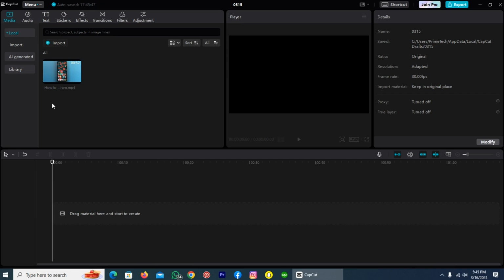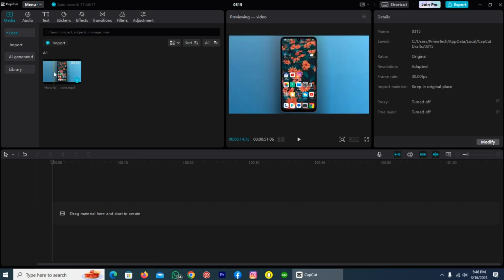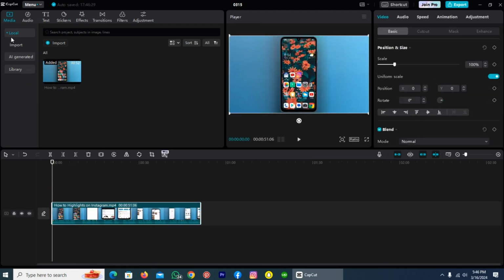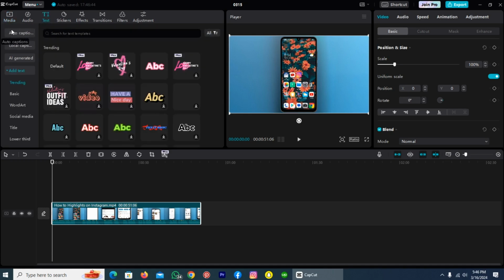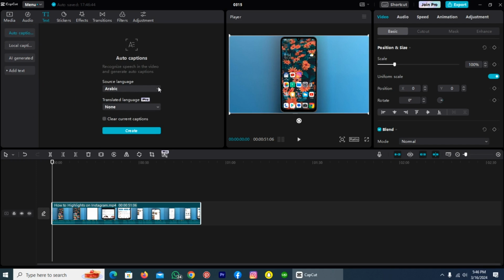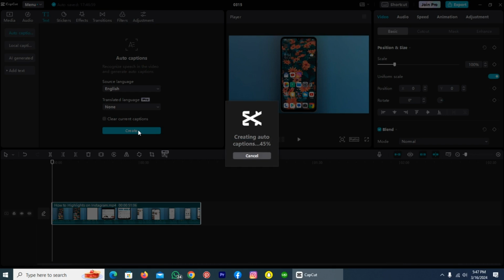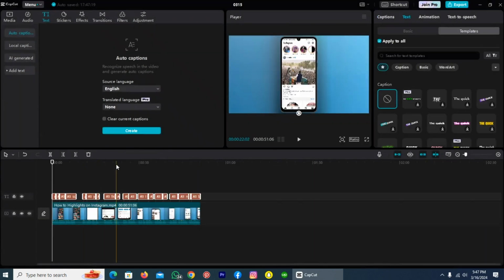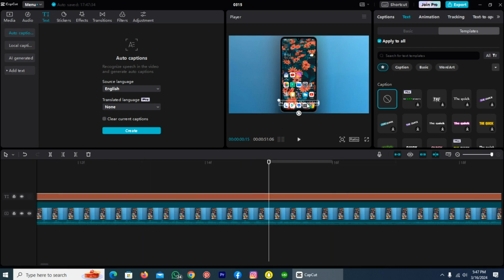How to Generate Captions in Capcut PC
Generate captions effortlessly in CapCut PC with this step-by-step guide. Discover how to create and customize captions for your videos, making them more engaging and accessible. Perfect for anyone looking to add subtitles or text overlays in CapCut PC.